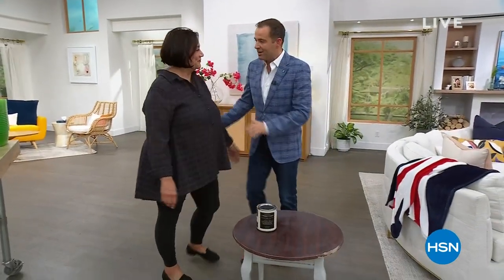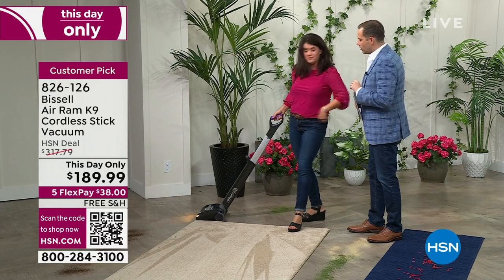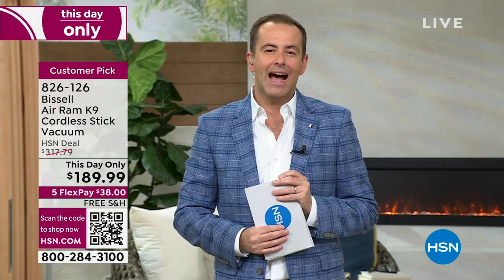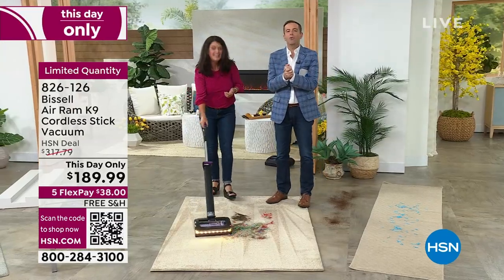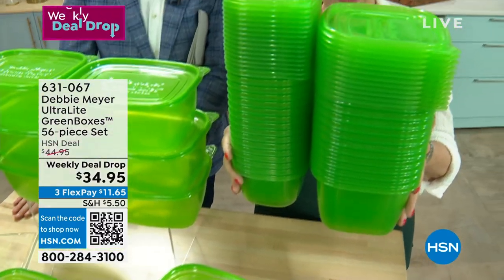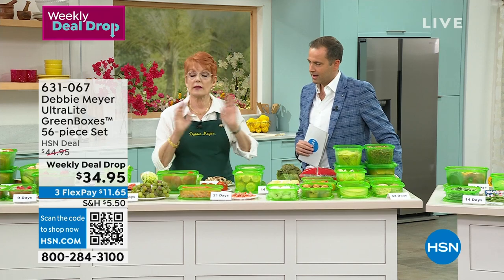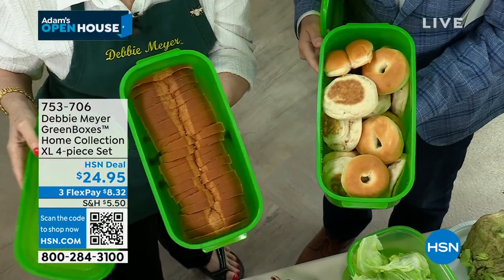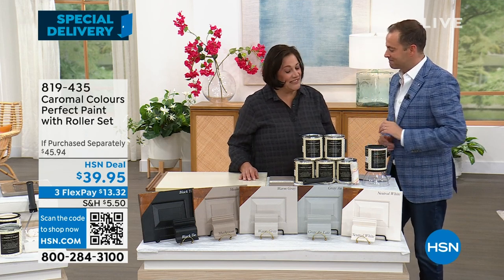HSN | Adam's Open House 04.17.2023 - 11 PM